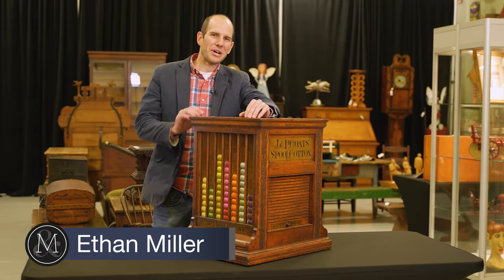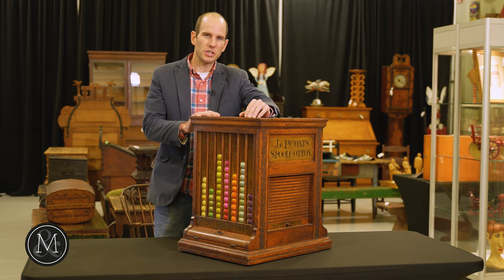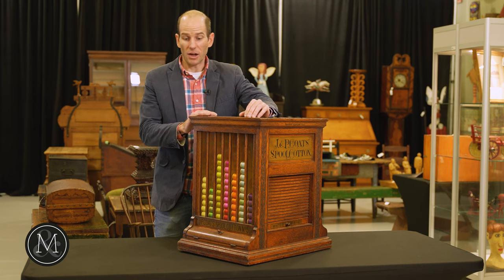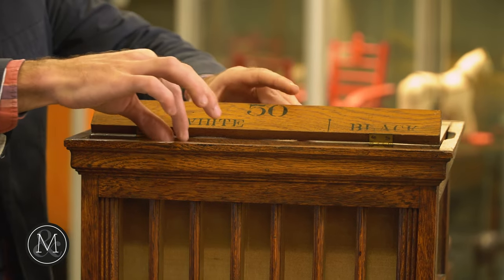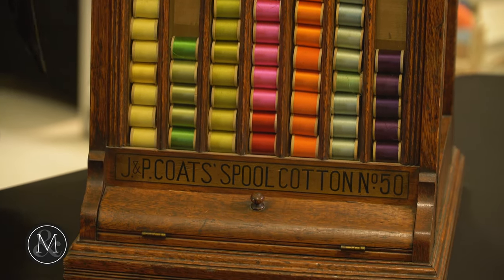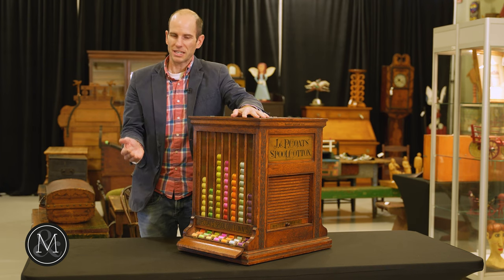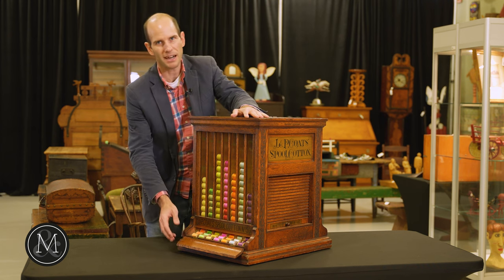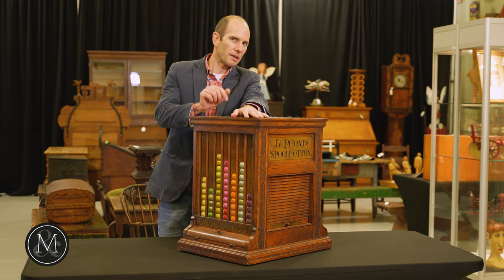Spool Cotton Store Display Cabinet - Lot 186 - October 29th, 2022